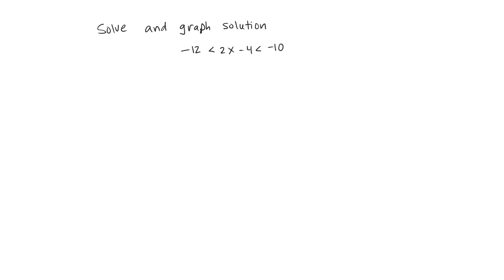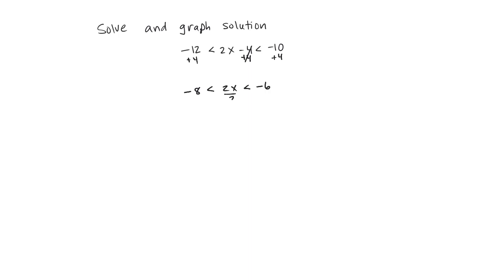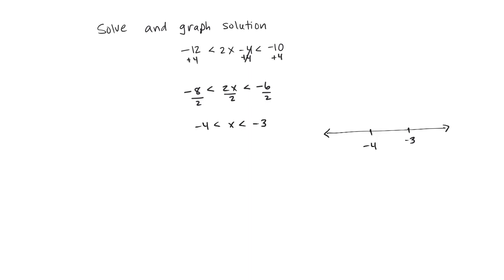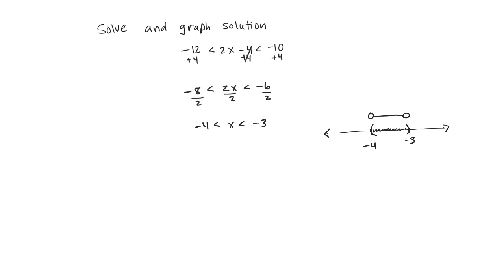Solve Compound Inequality